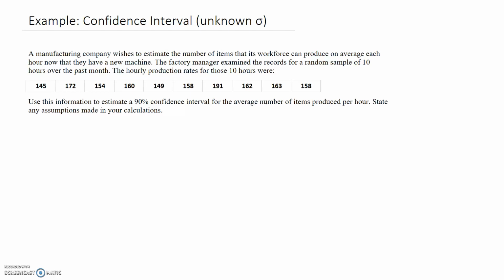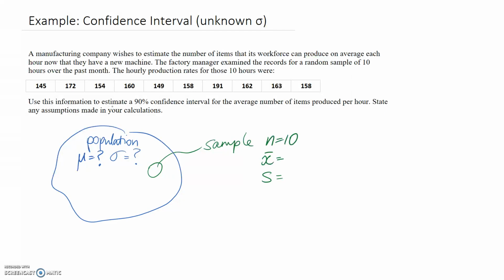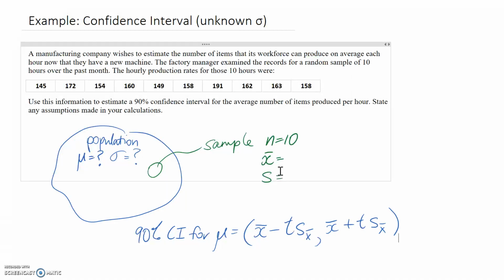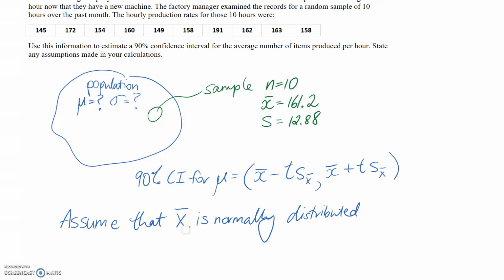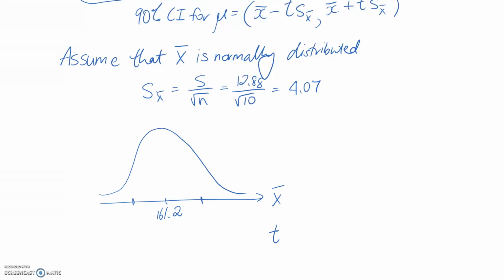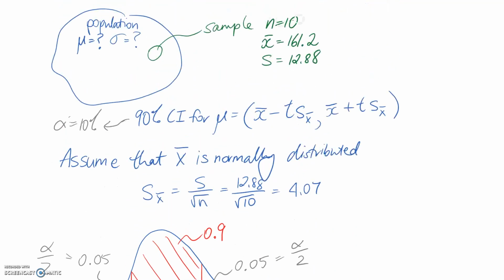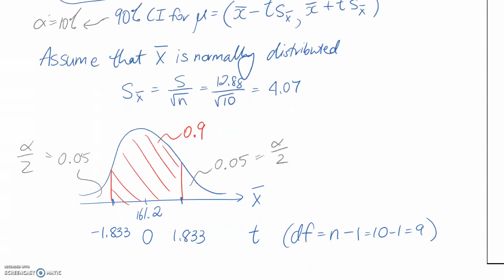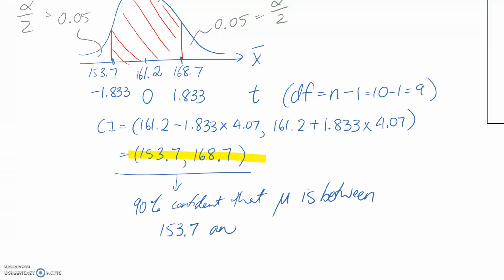Example: Confidence Interval (unknown population standard deviation)